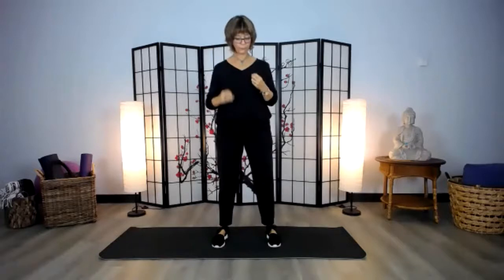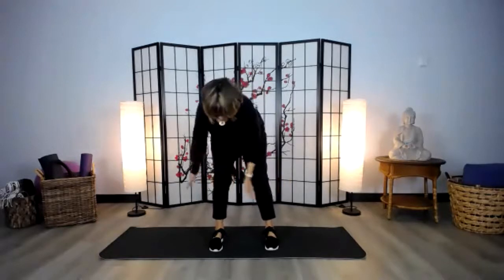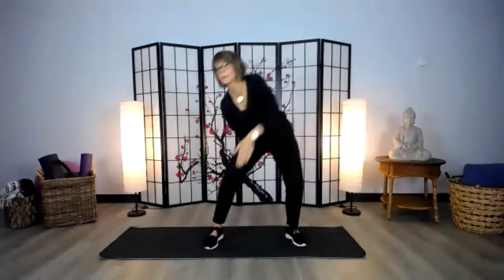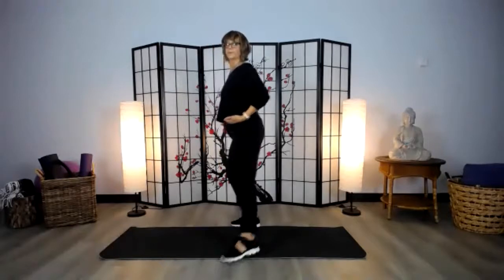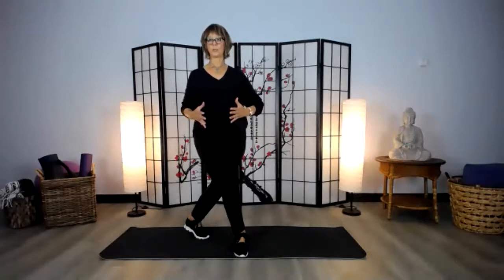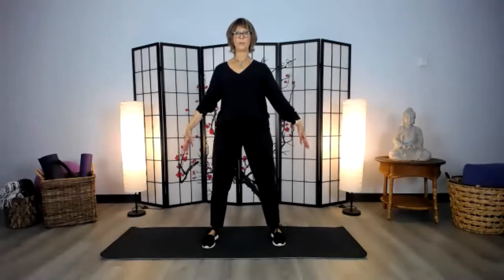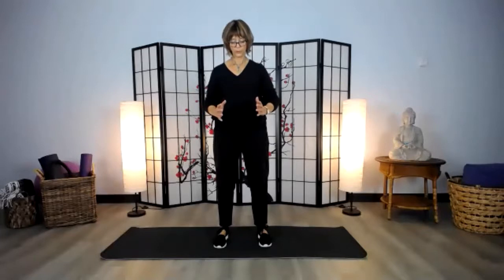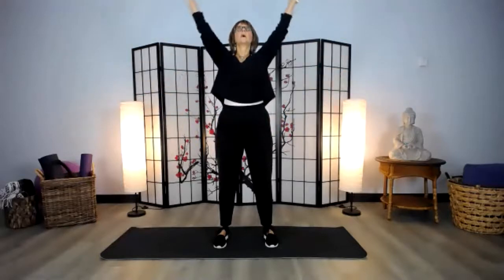30 minute morning Senior Qigong for an immune boost - your natural Flu shot.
I explain each piece of this routine so you can understand the benefits of the qigong movements. The same energy that causes a heart to beat also causes a tree to grow from seed. Humans are part of the natural world. Our natural habitat is between the earth below our feet and the cosmos above our heads. If we follow nature's laws, we are given messages about living in balance. The falling of the leaves this season reminds us to let go of what does not serve us so we can prepare for the next season of winter. To go into the hibernation with a clear mind.
Also, as the weather changes to much cooler weather, we need to close our windows, turn up the heat in our homes, and turn up the heat in our bodies. We need to bring the heat to the surface of our skin (shutting the windows) to prevent pathogens from entering. This fall qigong routine helps to circulate and stimulate our immune system.

About

Hi, I'm Debbie. I'm a Qigong yoga and meditation instructor; I'm especially passionate about teaching an older population since I think we get overlooked in living a life in motion that supports and restores what we have and have damaged. My classes are rooted in my firsthand knowledge of what being in an aging body feels like. Qigong is an Ancient Chinese energy-generating practice that pays attention to our body and focuses on healing rather than harmful movements. Qigong is a complete practice with techniques you can use for the rest of your life for ongoing rejuvenation and relaxation. Qigong can help you be your best healer to "Feel Good" as you approach your wisest years. I offer a space of comfort, safety, and acceptance where we honor the inevitable changes that come with aging.